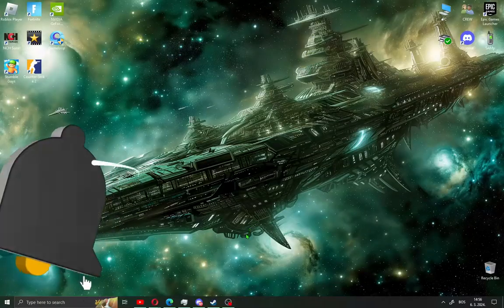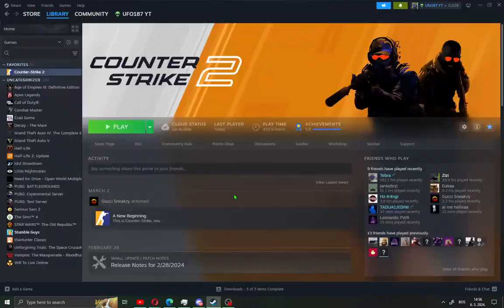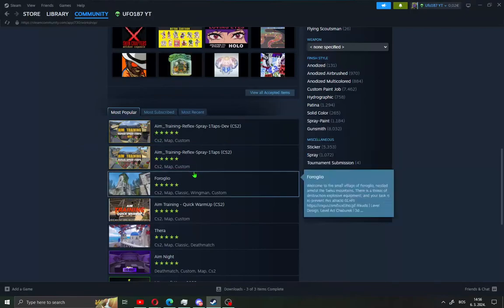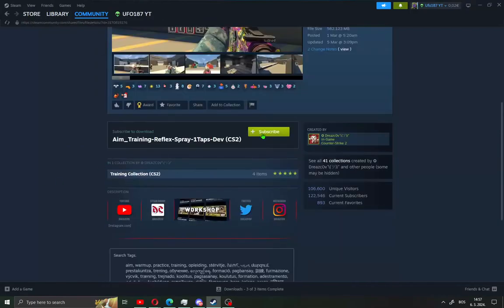How to Download & Play CS2 Workshop Maps with Friends – Easy Guide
Learn how to download and play CS2 Workshop Maps with friends using this easy step-by-step guide.

Whether you want to try popular community maps or explore new custom maps in Counter-Strike 2, this tutorial walks you through the basic setup so you can get started.

*⏱️ TIMESTAMPS*
0:00 How to Play Workshop Maps in CS2 with Friends
0:12 Finding CS2 Workshop Maps on Steam
0:20 How to Subscribe to Popular Maps
0:32 Launching Workshop Maps from the CS2 Menu
0:45 How to Invite Friends to Play
1:00 Summary & Support

UFO187 brings you technology tutorials, PC gaming guides, software tips, and easy step-by-step how-to videos.